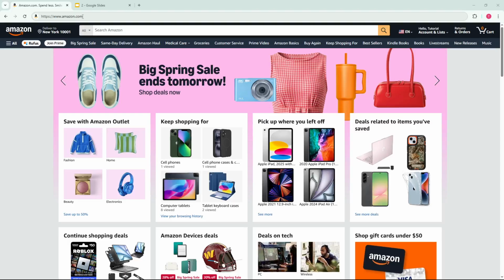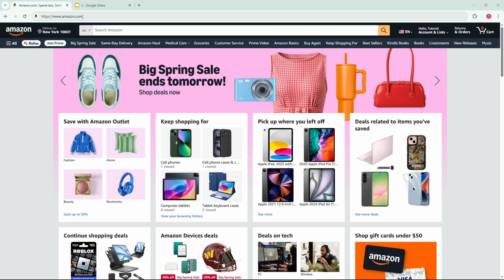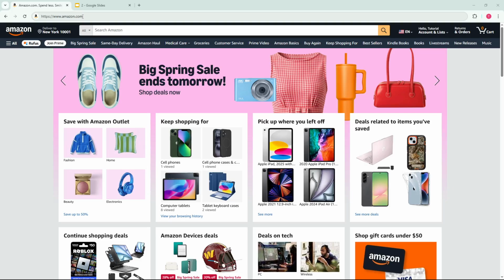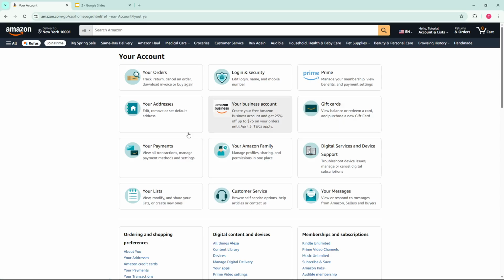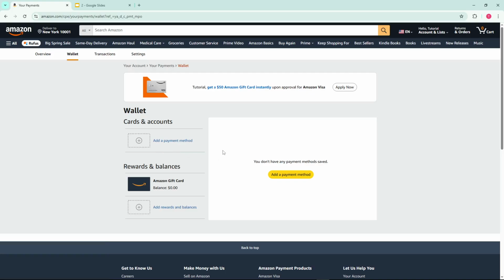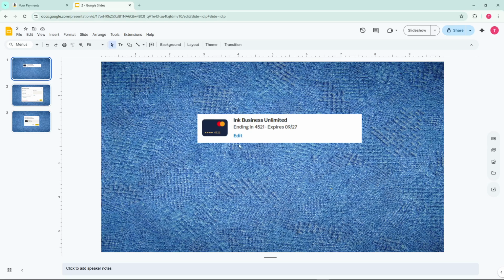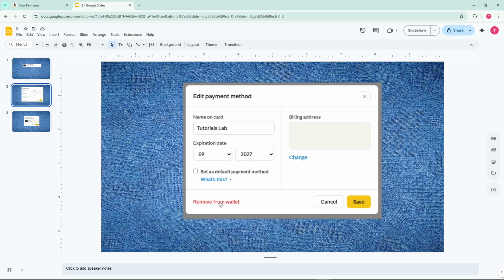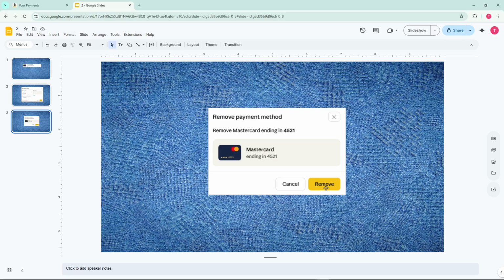How to Delete a Payment Method From Your Amazon Account (Tutorial 2026)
Along the way, you'll learn how to delete payment method Amazon account, remove credit card from Amazon profile, take off bank account from Amazon, erase payment information on Amazon app, manage Amazon payment methods tutorial, delete old credit card from Amazon, how to remove debit card from Amazon, cancel payment option on Amazon quickly, stop Amazon using my payment card, remove expired card from Amazon wallet, how to clear Amazon payment methods, delete stored payment details Amazon account